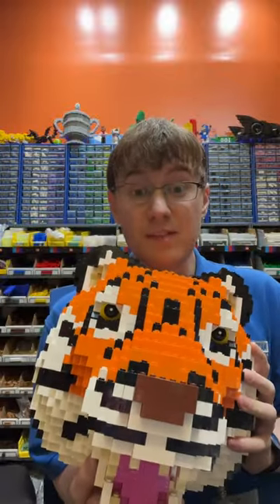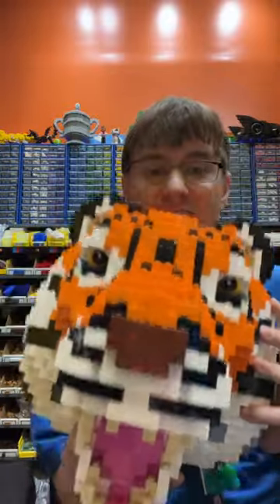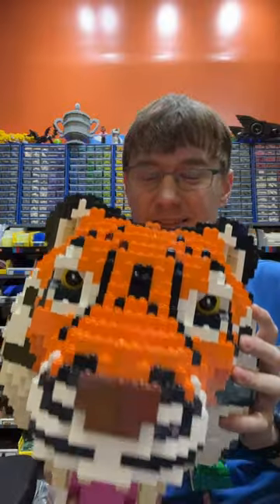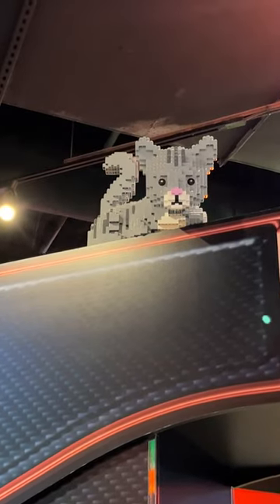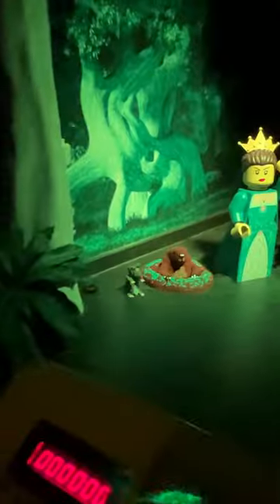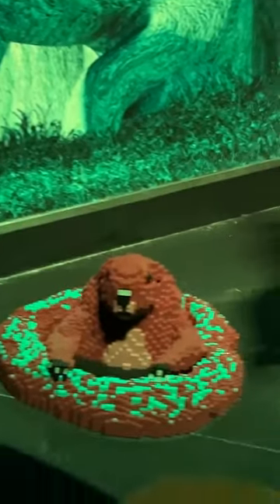MMB Matt - LEGO Animals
Check out all of Matt's animals at LEGOLAND Discovery Center Westchester!